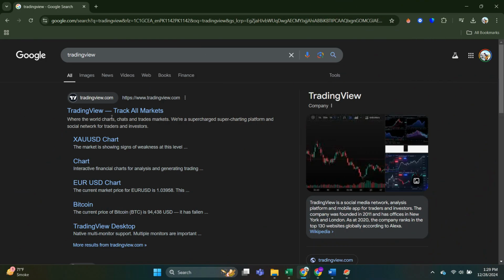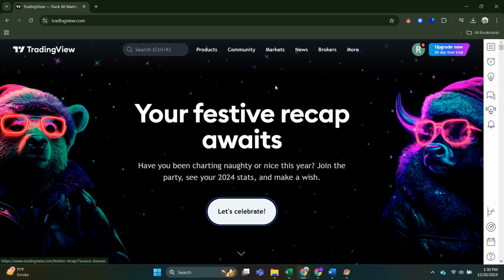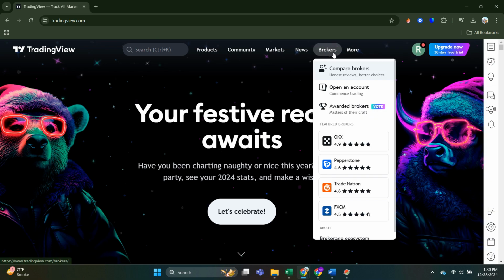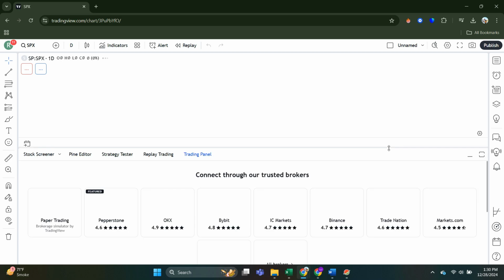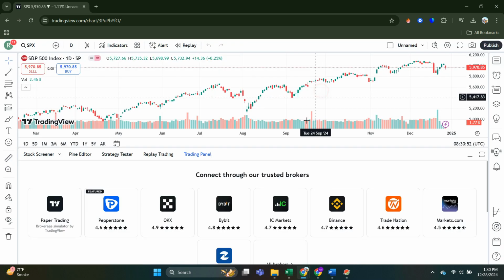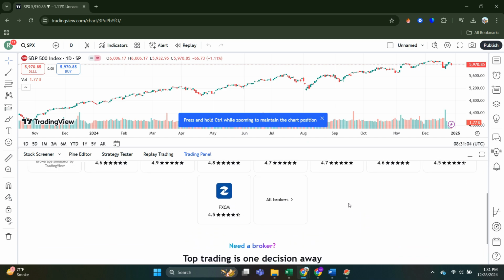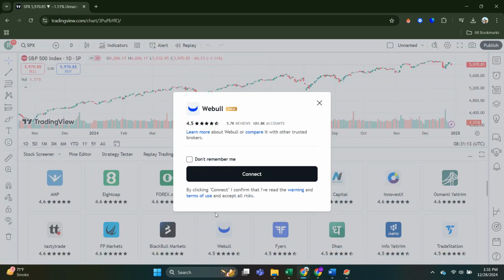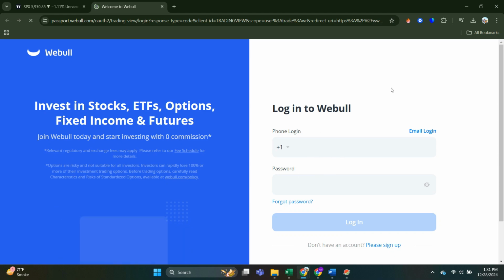How To Connect TradingView To Webull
Learn how to connect your TradingView account to Webull in this easy-to-follow tutorial. Whether you're looking to enhance your charting with TradingView's advanced features or execute trades directly from the platform, this guide will show you how to set up the connection effortlessly.

In this video, you'll learn:

How to connect TradingView to Webull for seamless trading
Steps to integrate Webull with TradingView's charts
Tips for optimizing your trading experience with both platforms